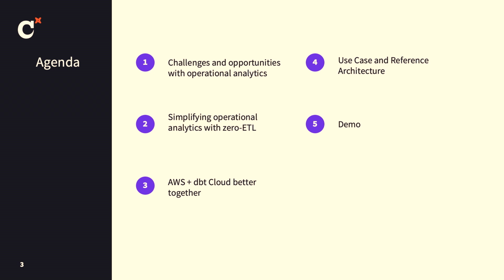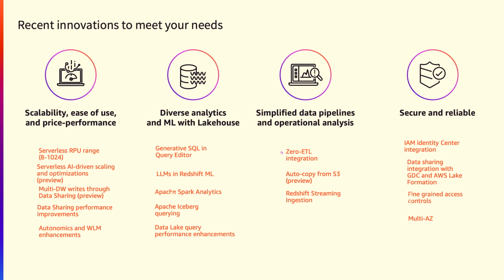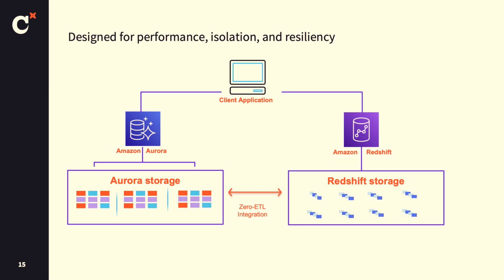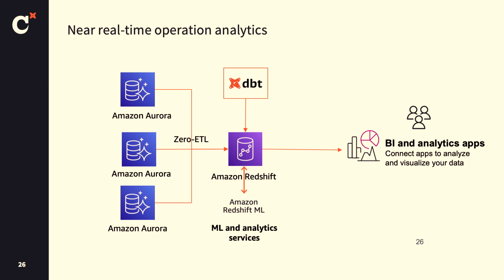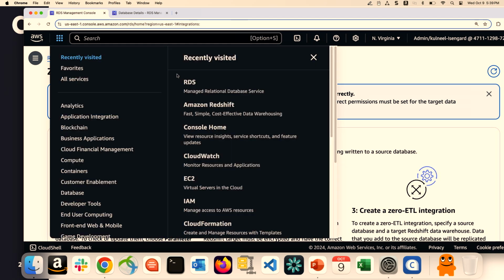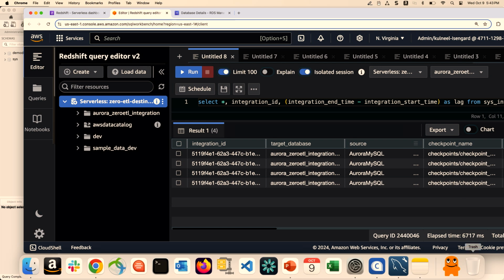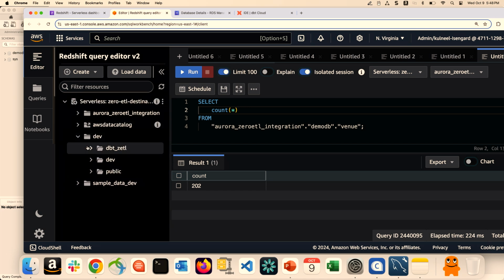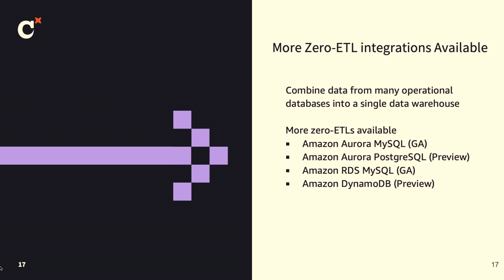Coalesce 2024: Generative AI driven near-real-time operational analytics with zero-ETL and dbt Cloud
AWS offers the most scalable, highest performing data services to keep up with the growing volume and velocity of data to help organizations to be data-driven in real-time. AWS helps customers unify diverse data sources by investing in a zero ETL future and enable end-to-end data governance so your teams are free to move faster with data. Data teams running dbt Cloud are able to deploy analytics code, following software engineering best practices such as modularity, continuous integration and continuous deployment (CI/CD), and embedded documentation. In this session, we will dive deeper into how to get near real-time insight on petabytes of transaction data using Amazon Aurora zero-ETL integration with Amazon Redshift and dbt Cloud for your Generative AI workloads.

Speakers:
Neela Kulkarni
Solutions Architect
AWS

Neeraja Rentachintala
Director, Product Management
Amazon